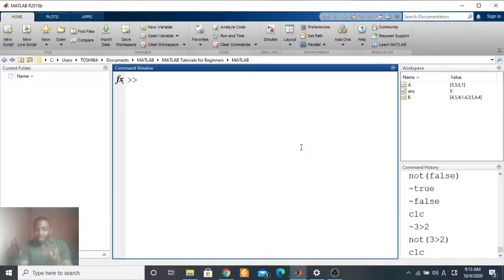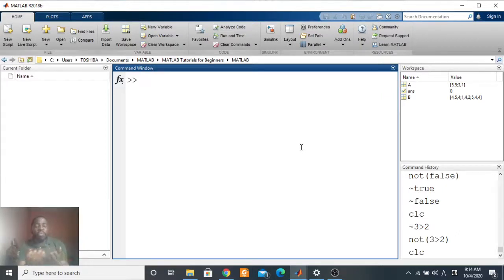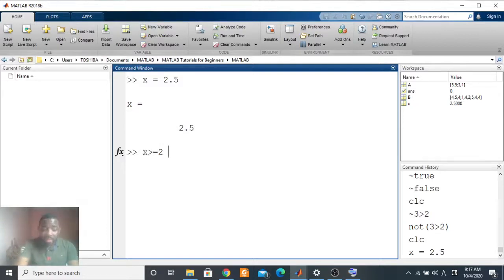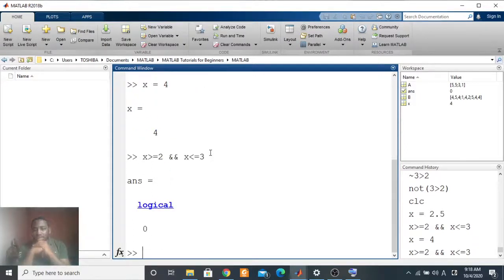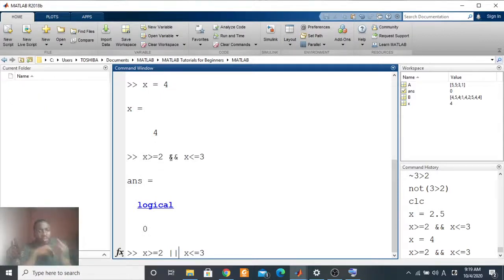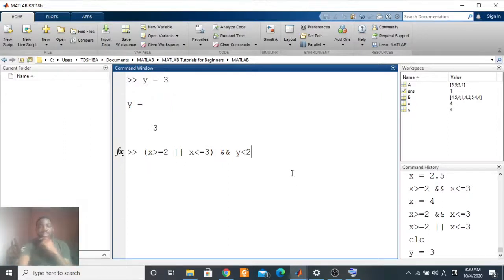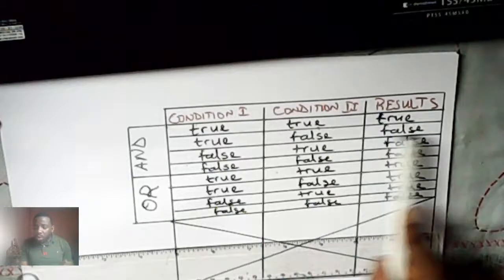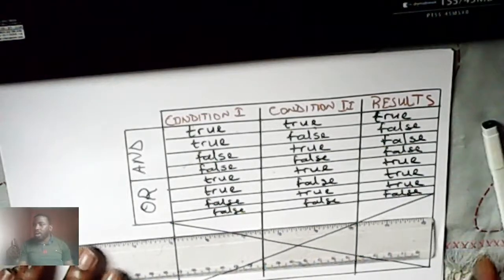MATLAB 6.5. Operators - Logical Operators